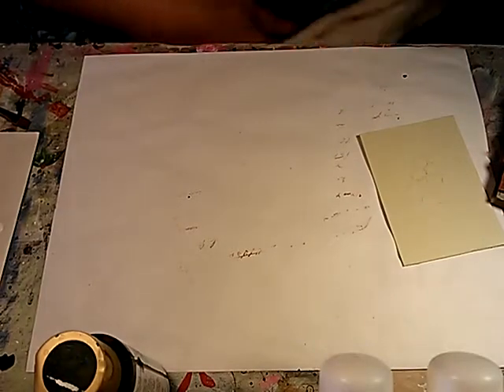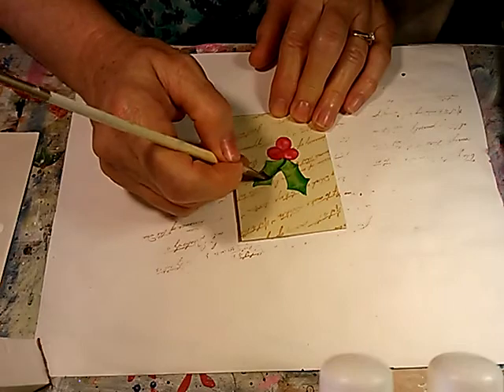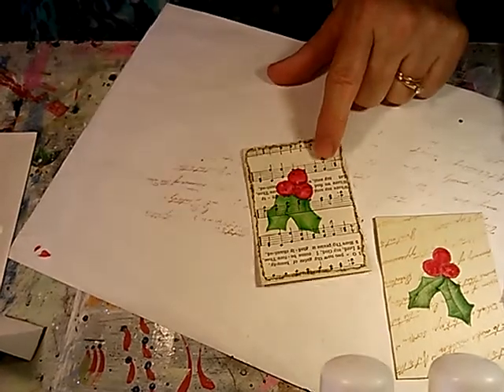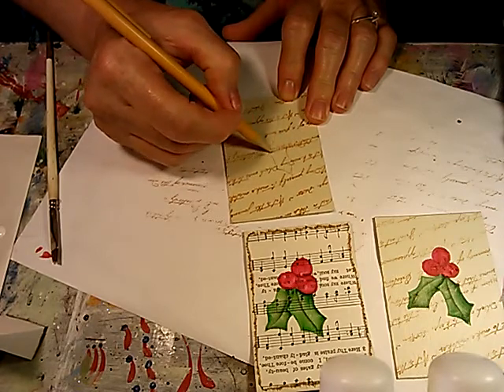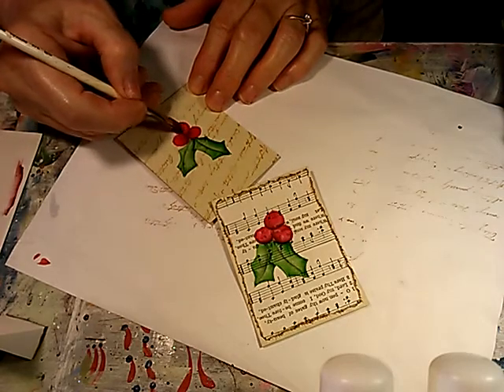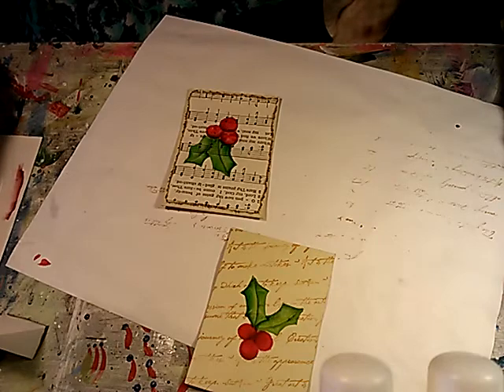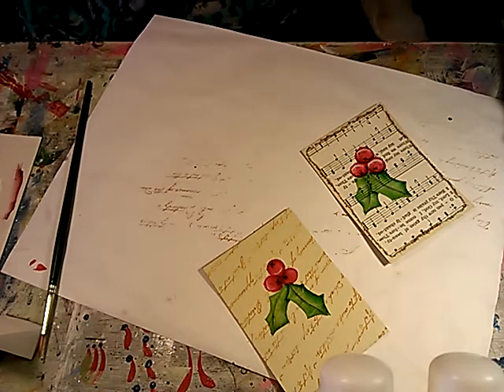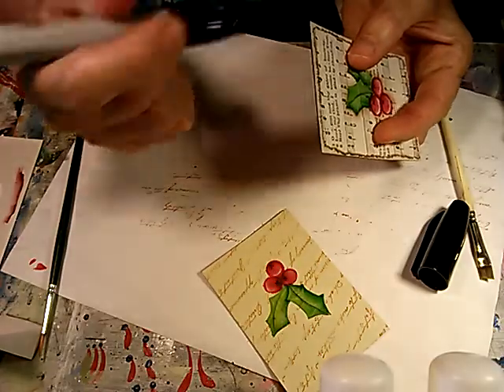Stamped and painted ATC art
Painted holly and berries on a stamped chipboard ATC